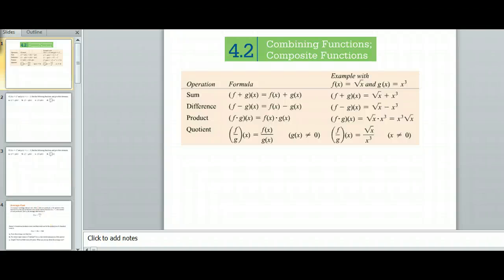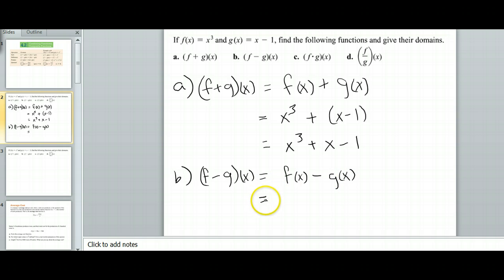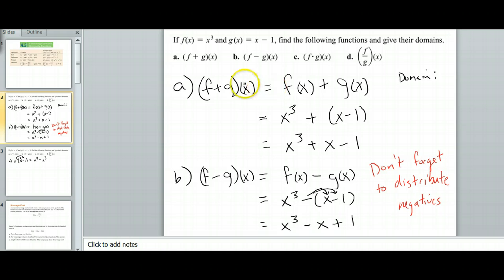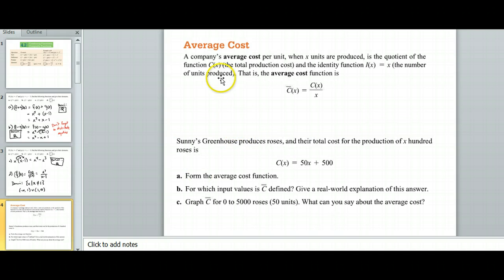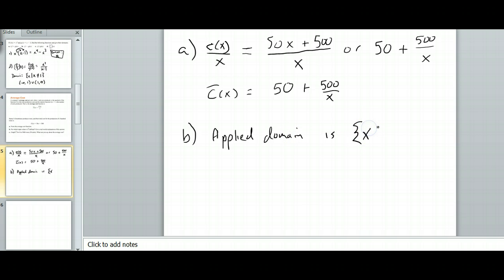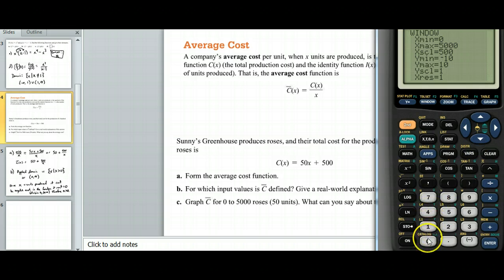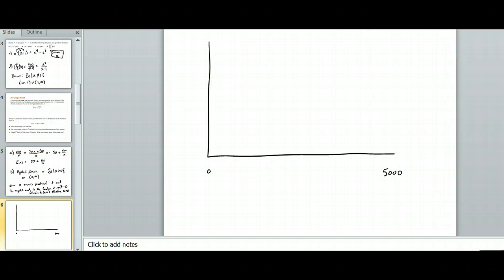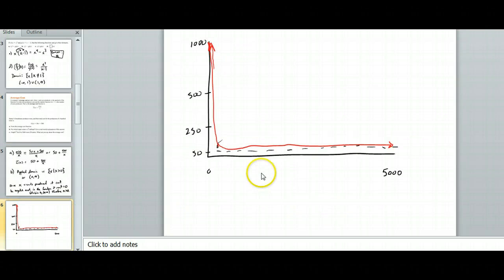4.2 part 1 combining functions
combination of functions, algebra of functions